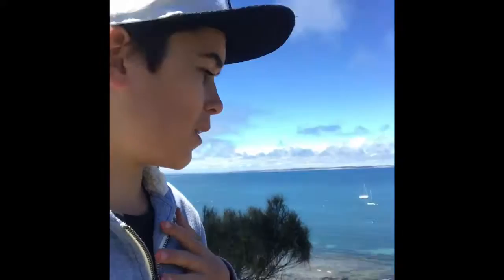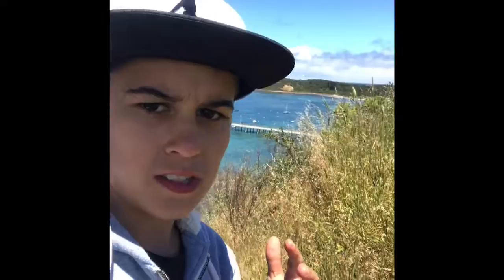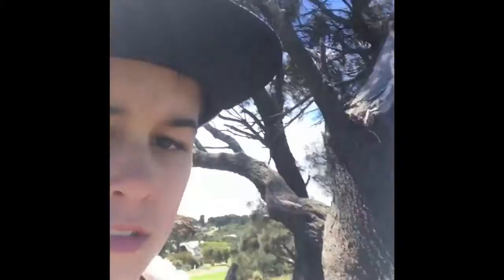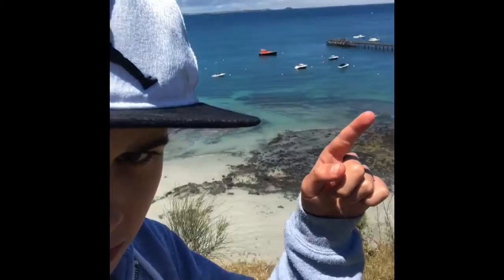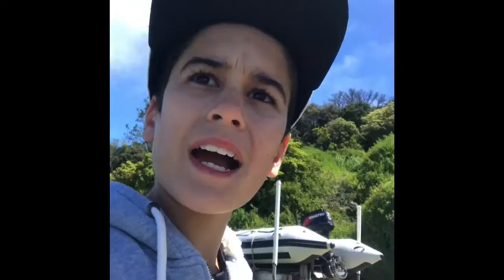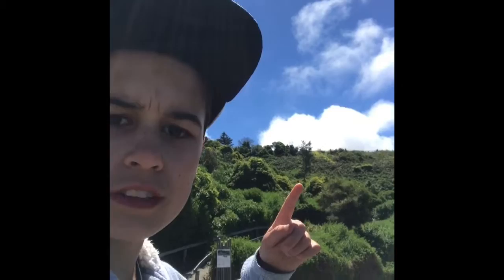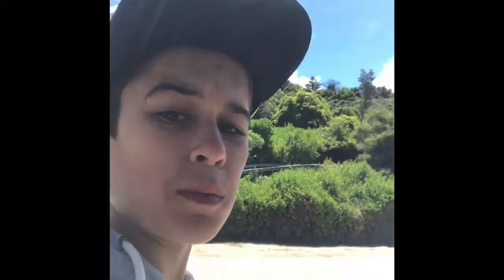Flinders vlog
Today I go to flinders which is at the bottom of Australia. I filmed this A week and a half ago but couldn't post because I was in hospital.
Songs
Blue remix
Pompeii remix
Whistle
Link to hospital video: